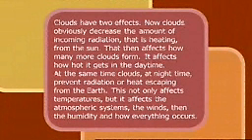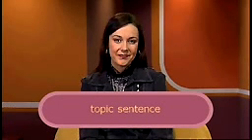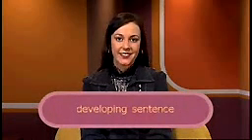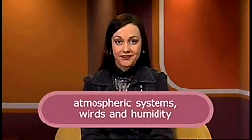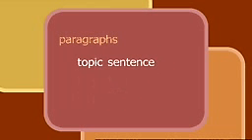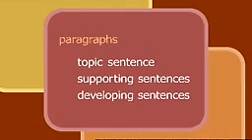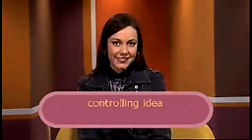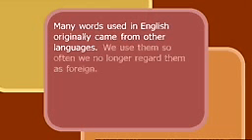IELTS Preparation Course 04